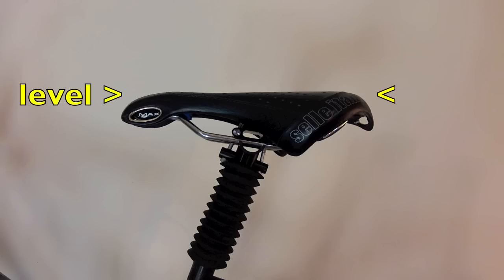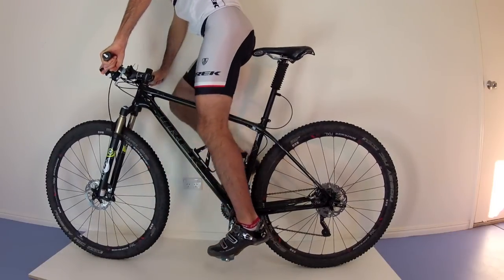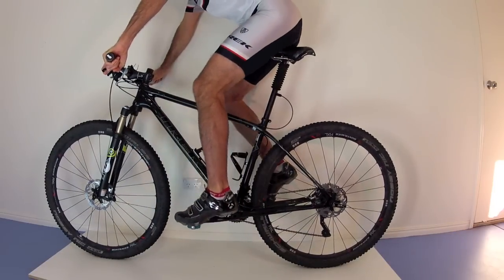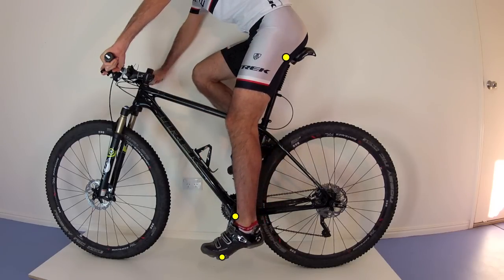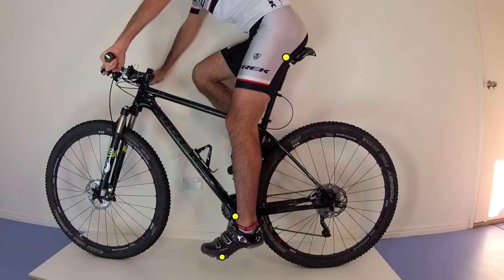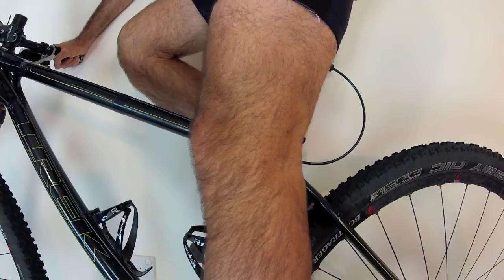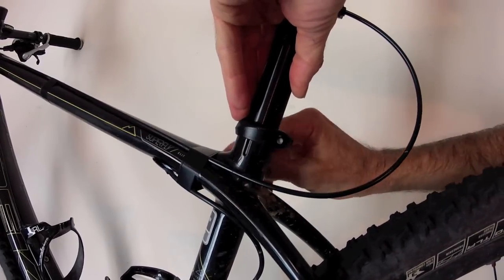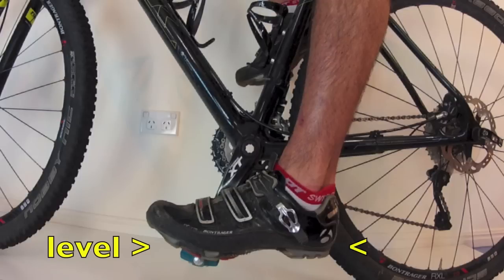Correct Saddle Height for a Mountain Bike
Correct saddle height for a mountain bike for maximum pedaling efficiency.  A simple method to determine your seat height on a mountain bike, then fine tune to suit.